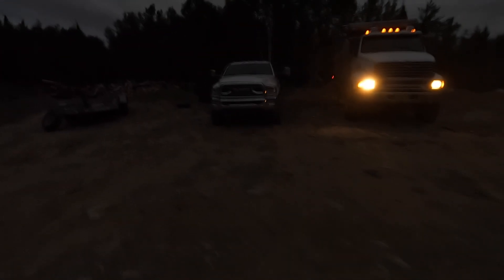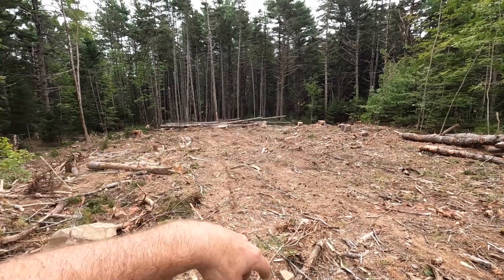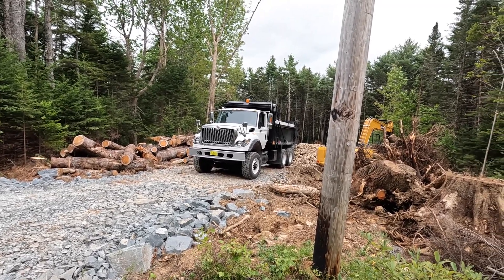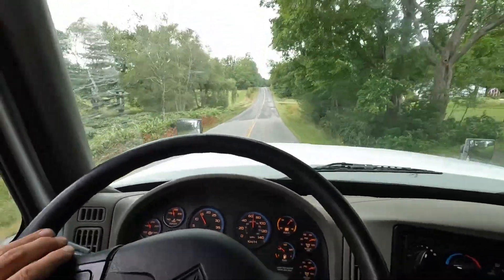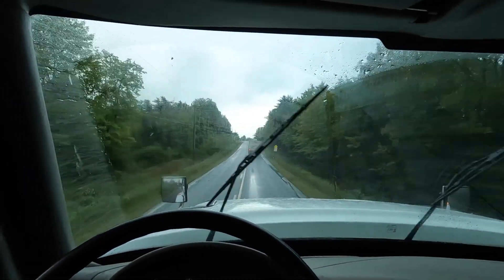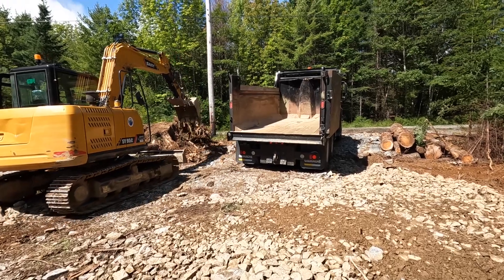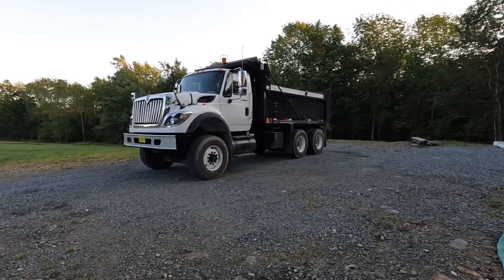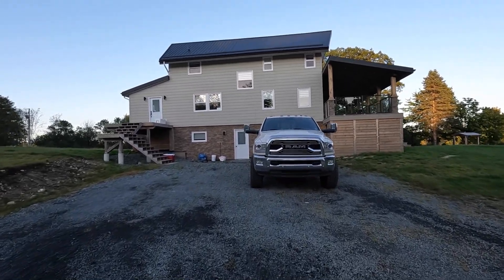ANOTHER LOT CLEARED AND READY FOR SEPTIC & FOUNDATION. HUGE STUMPS ON THIS ONE!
This summer has been nothing but a juggling act moving from job to job due to the amount of rain we have had. We started this one quite a while ago and finally have it ready for septic and foundation. And wow the stumps are huge!

2010 International 7600 Cummins with Allison
Sany SY 95